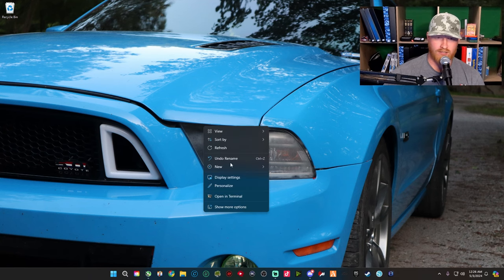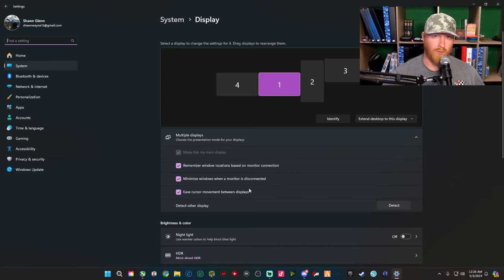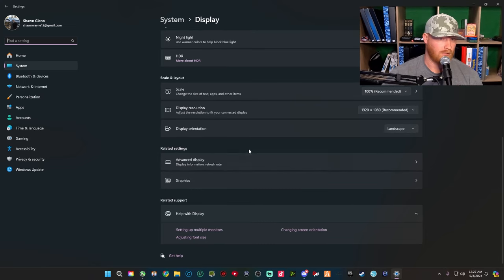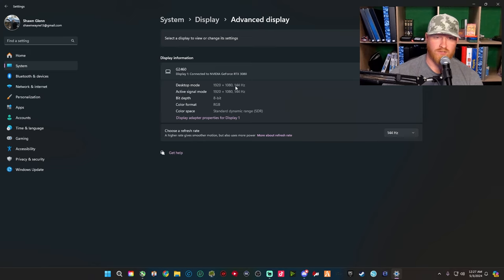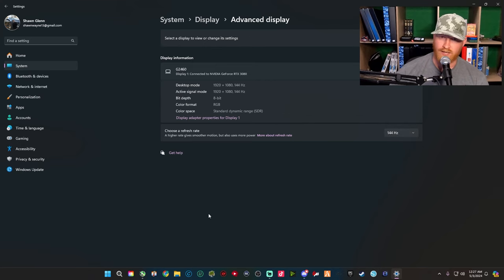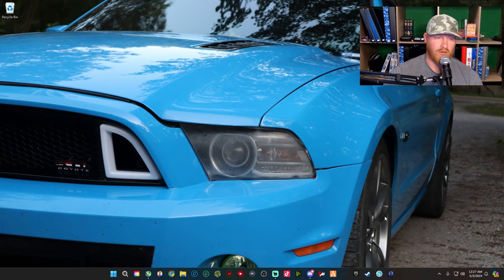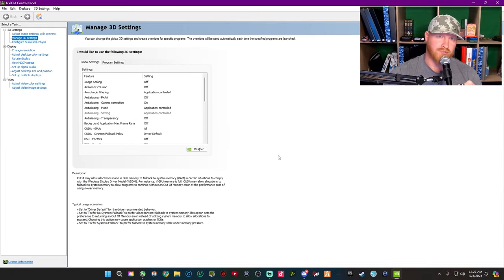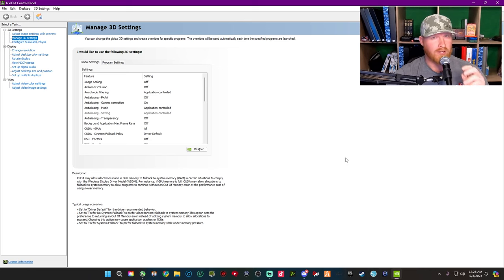How to change your refresh rate on your monitor | Tech Tips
Members of the channel get never before seen videos, exclustive videos, videos i cant post to regular feed, Exclusive Live streams and more. Join here!

Intro, break, and ending music for the Live Stream

-News Theme Music from Live Stream